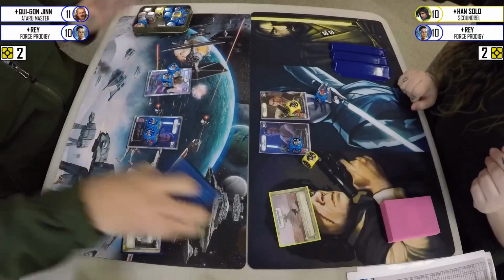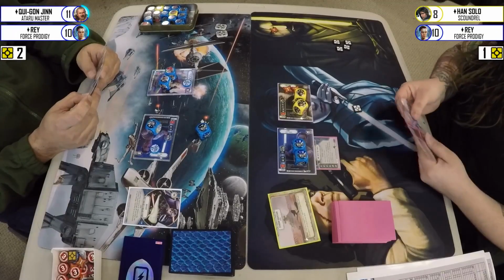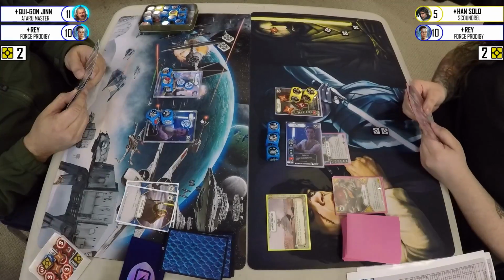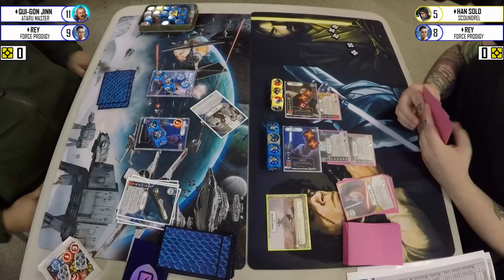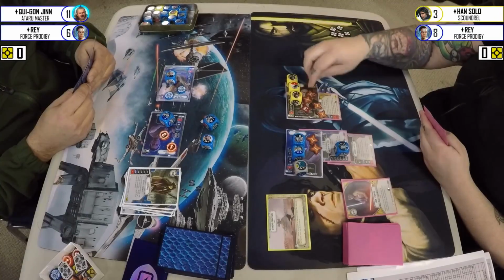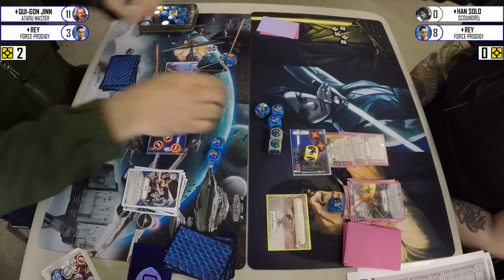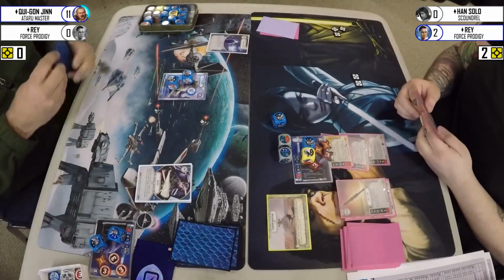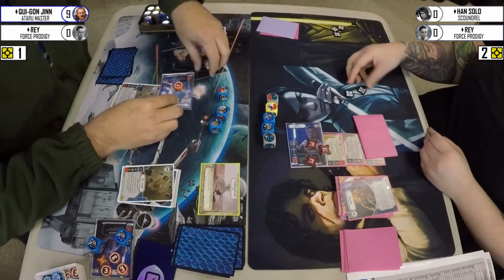Star Wars: Destiny - Round 2 - Black Knight Games Feb 2017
This is the featured match from round 2 of the Star Wars: Destiny Winter Kit held at Black Knight Games in Hamilton, ON on February 25, 2017.

In this match we have eQui-Gonn/eRey (Juan A) vs eHan/eRey (Jenna M)